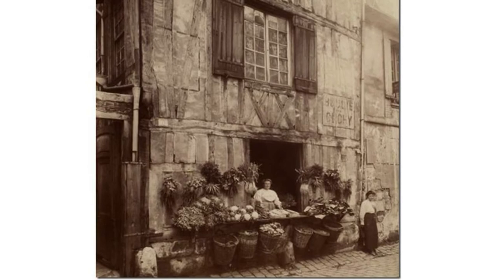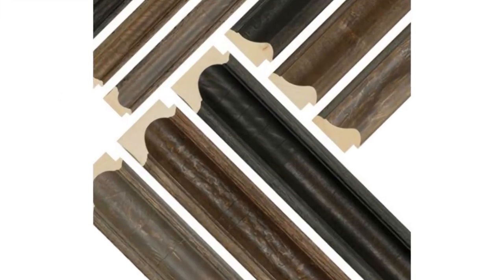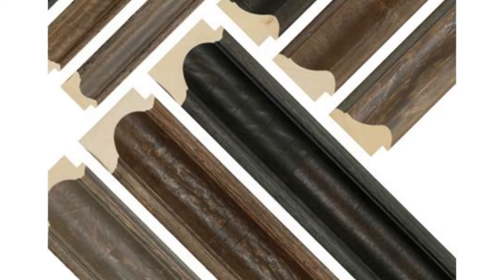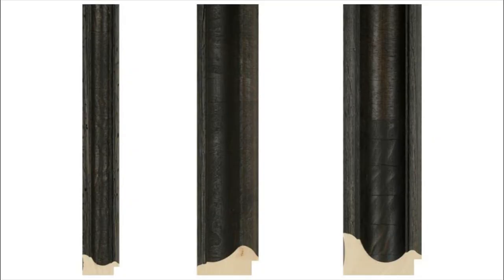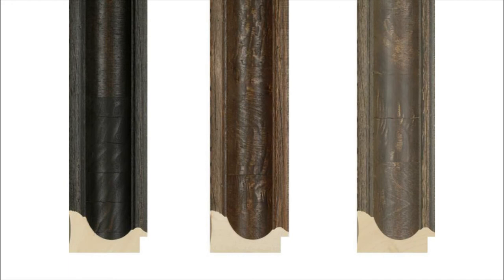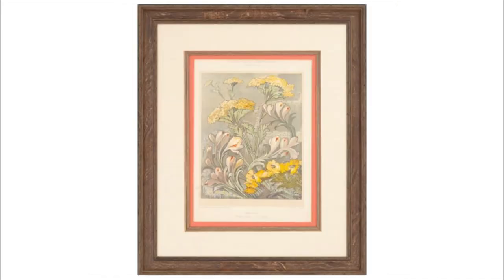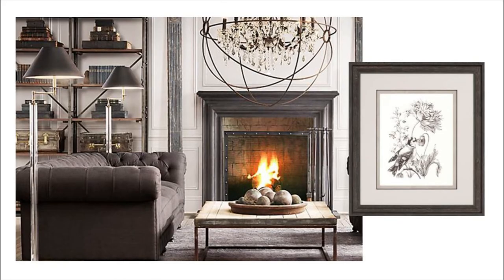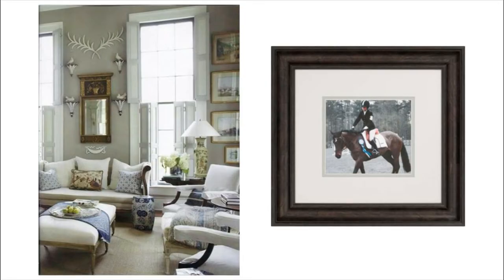Devon Collection Video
Larson-Juhl's new Devon collection celebrates the authentic look of aged, reclaimed wood.  Epitomizing the look of European country antiques, Devon features complex detailing on three traditional profiles.